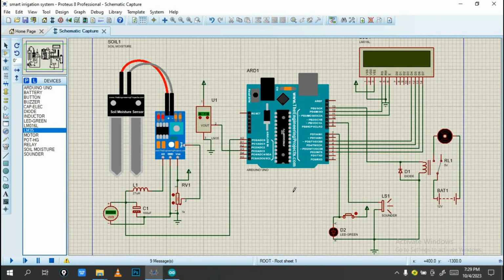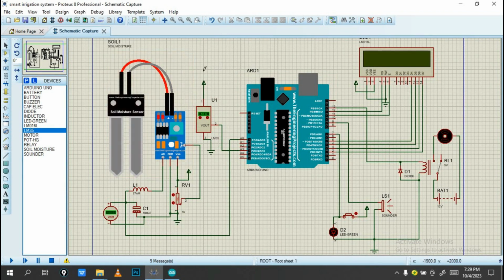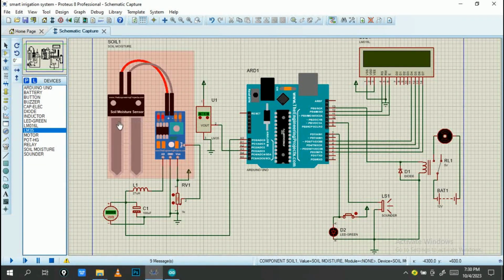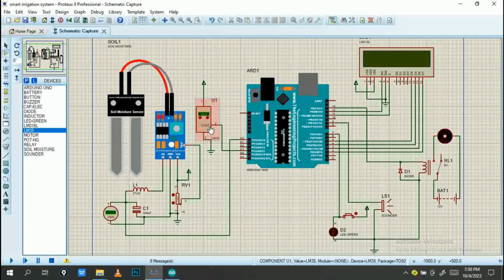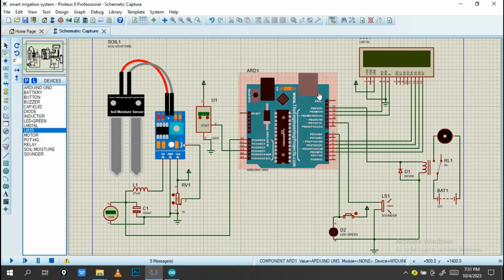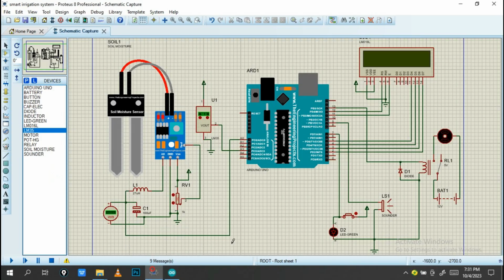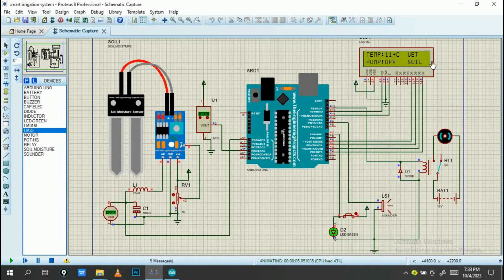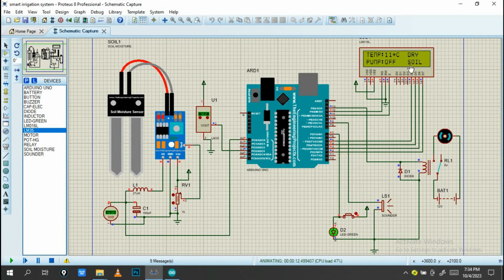how to make automatic smart irrigation system on proteus using Arduino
An automatic smart irrigation system using Arduino in Proteus is a virtual simulation of an irrigation system that can be controlled and monitored using Arduino microcontrollers.

for more about
 circuit diagram and Arduino code